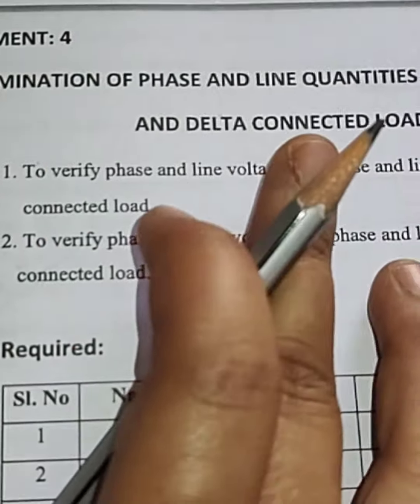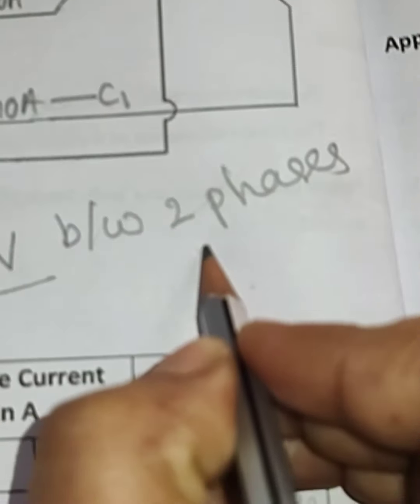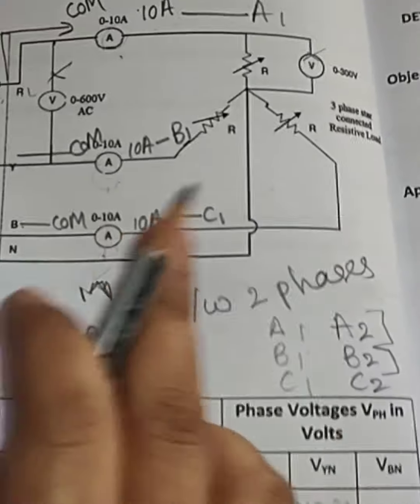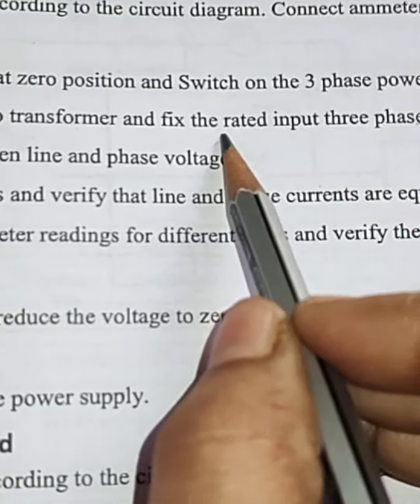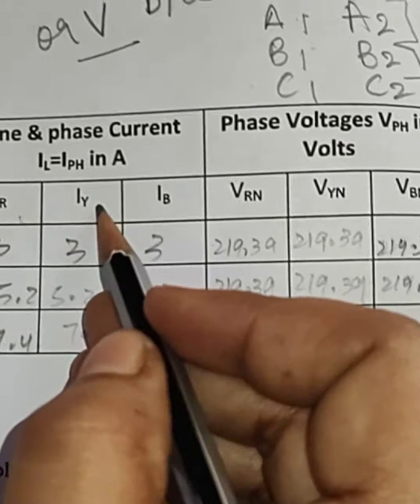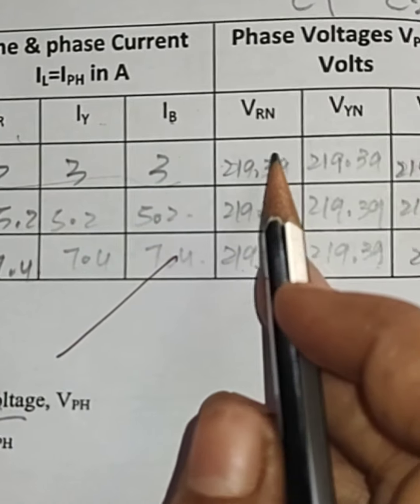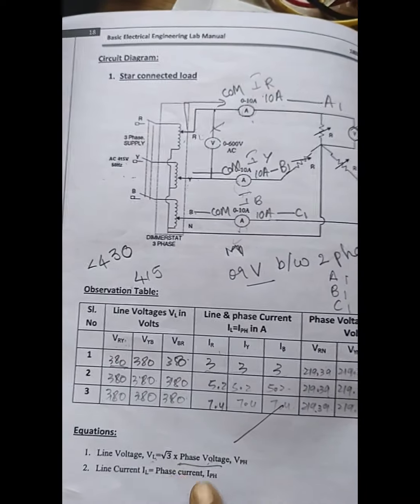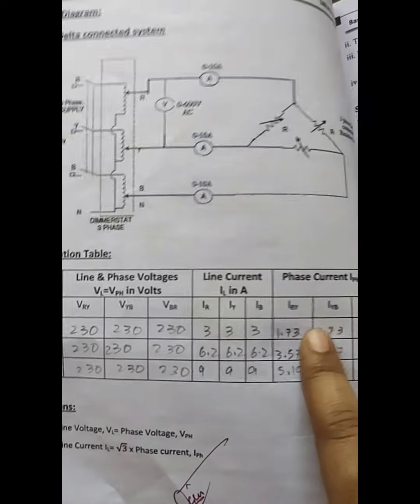BE1st yr Lab Determination of Ph& Line Quantities in 3PhStar&Delta Connected Load@yashwincreations